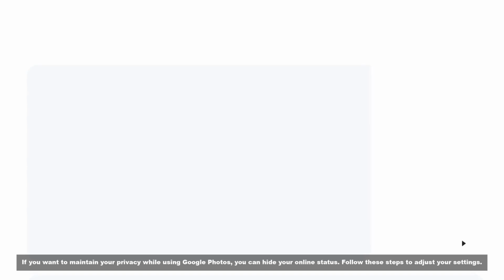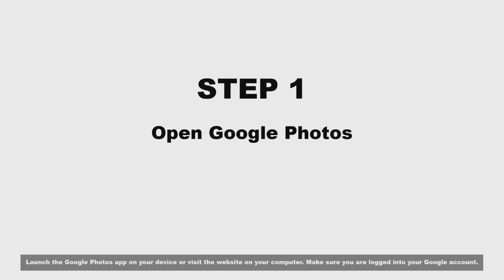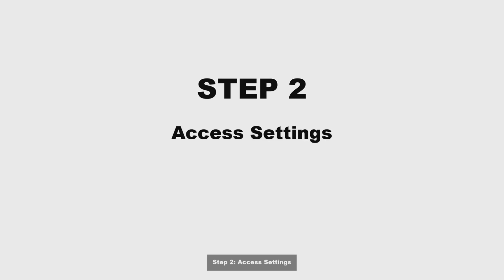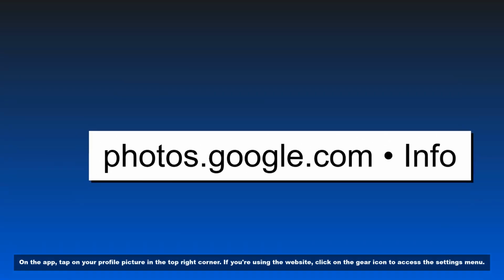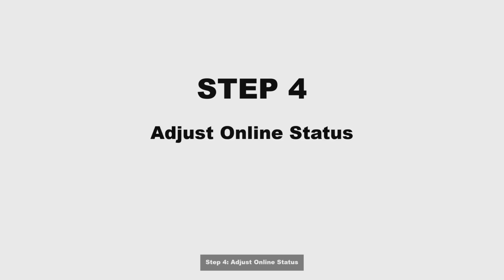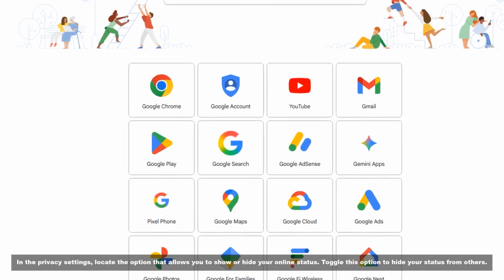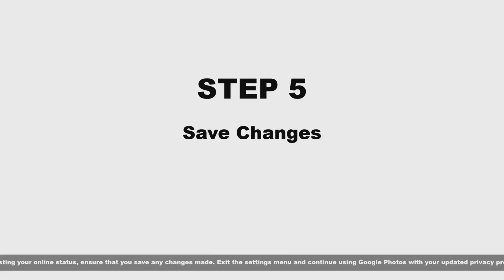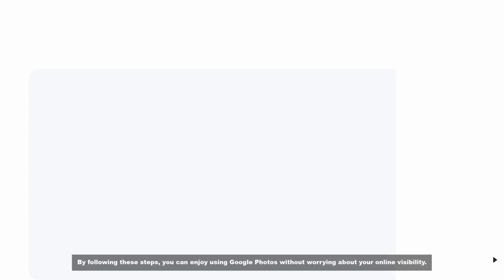How To Hide Online Status On Google Photos 2025 (2026)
In this video, we will show you how to hide online status on Google Photos 2025. If you're looking for privacy tips and tricks for your Google Photos account, you've come to the right place.